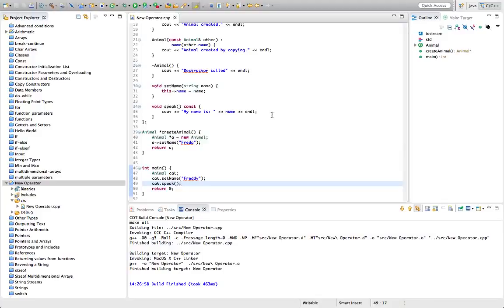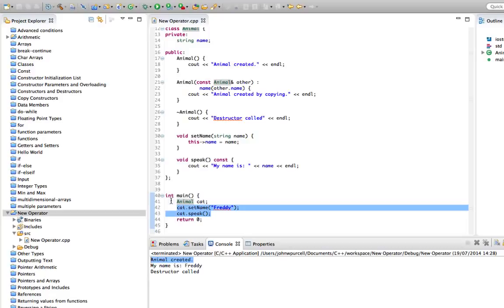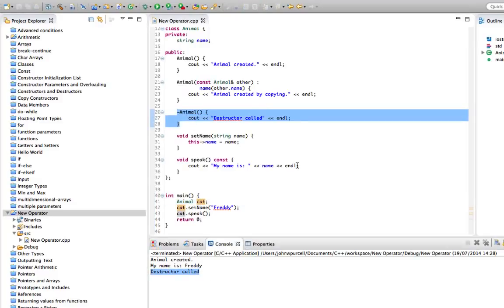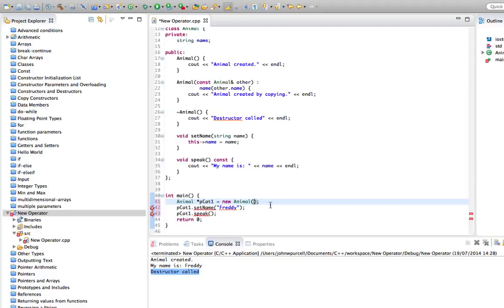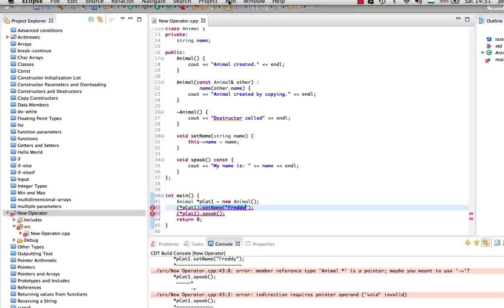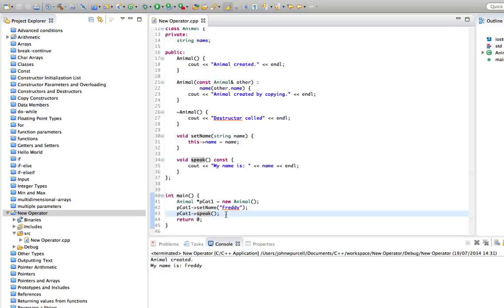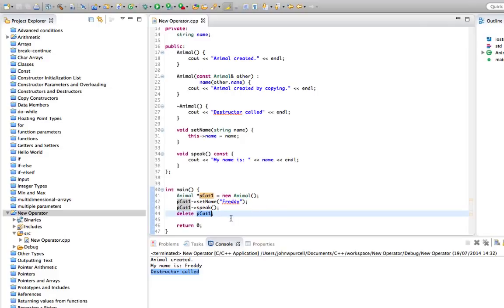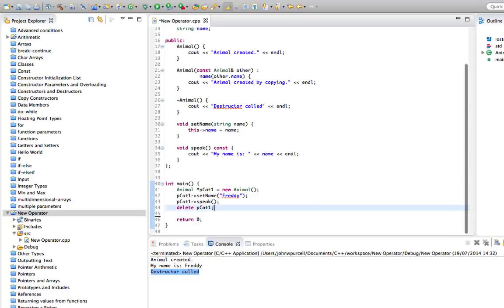C++Tutorial for Beginners 46 The New Operator; Allocating Memory in C++